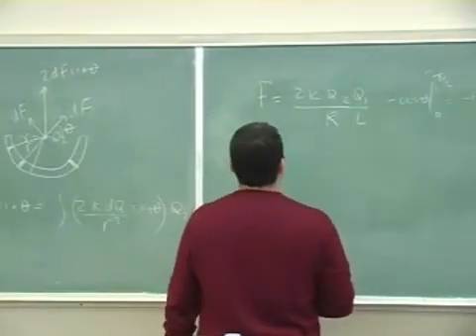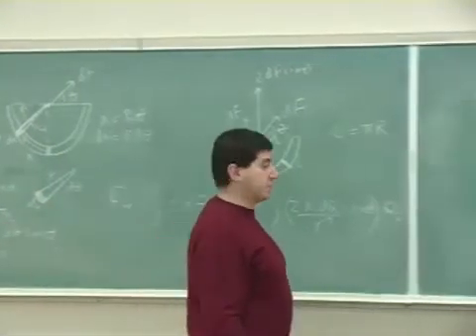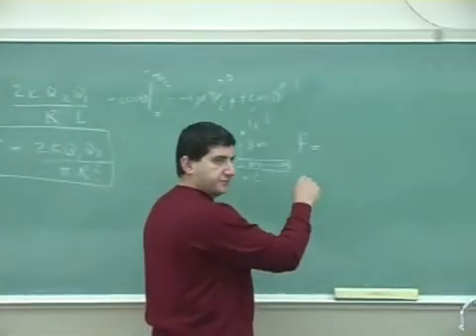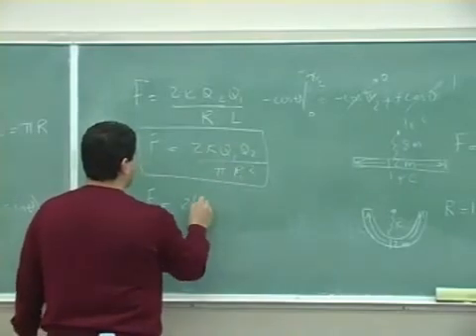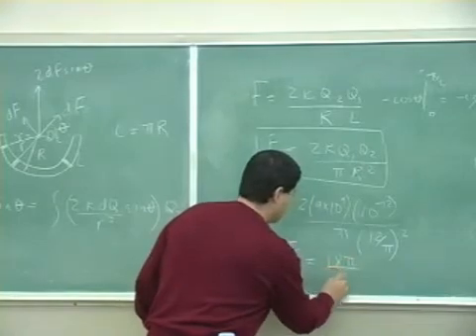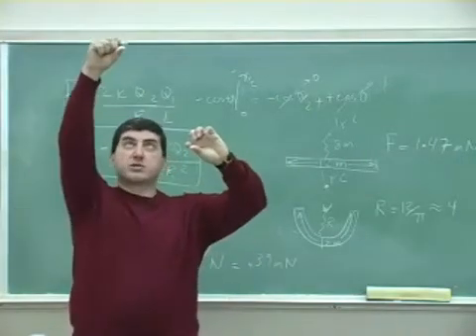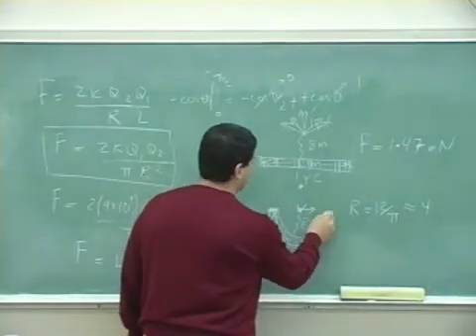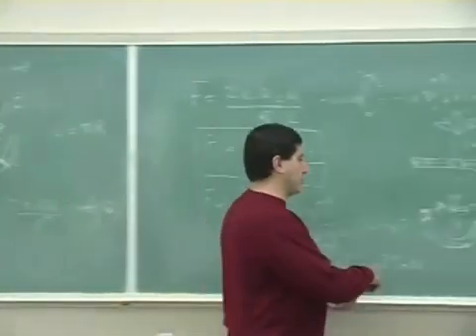Electric Force Example 6 Part 2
This clip illustrates the applications of Coulomb's Law of Electrical Forces to a problem involving a semi-circular uniform charged rod and a charged point object. (Part 2)